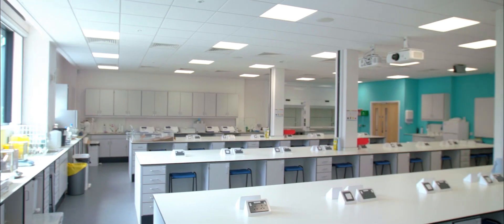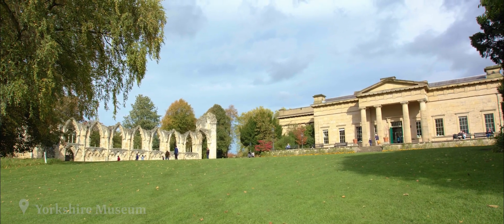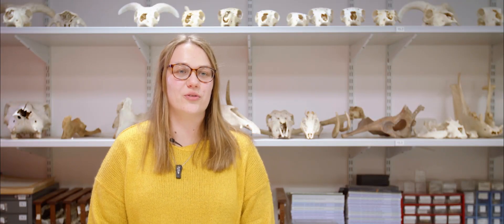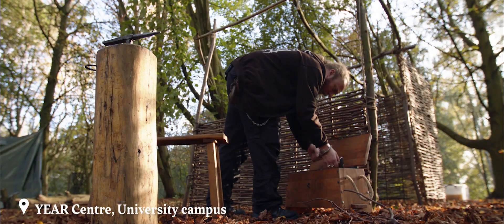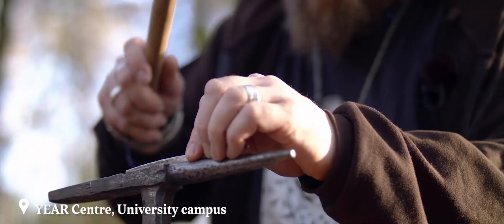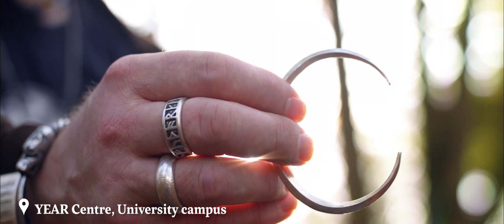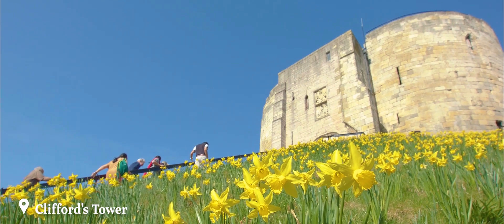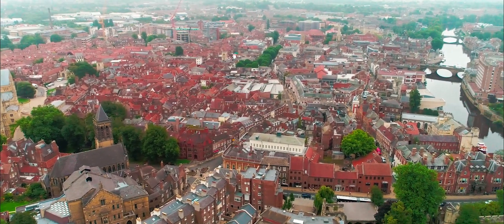Dig into Viking archaeology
York is a city rich in viking history. Dr Steven Ashby researches everyday life in the viking age through a combination of traditional approaches and scientific techniques. Eleanor is a PhD student working within BioArCh to discover what past diets were like. Jim is a postgraduate student working in our York Experimental Archaeology Research (YEAR) Centre to reconstruct and analyse viking-age metalworking techniques.